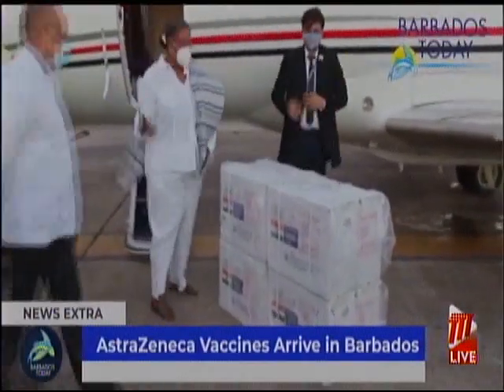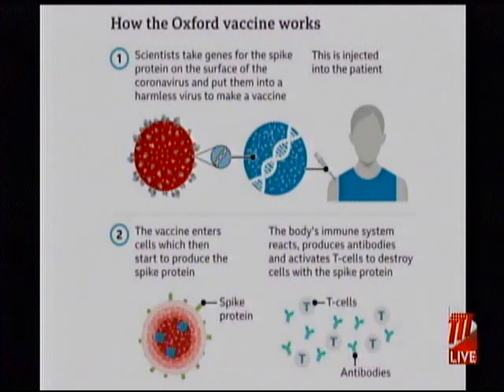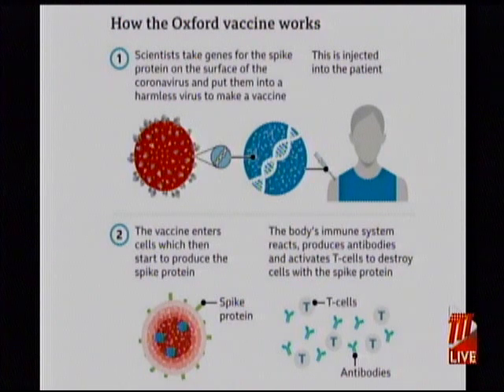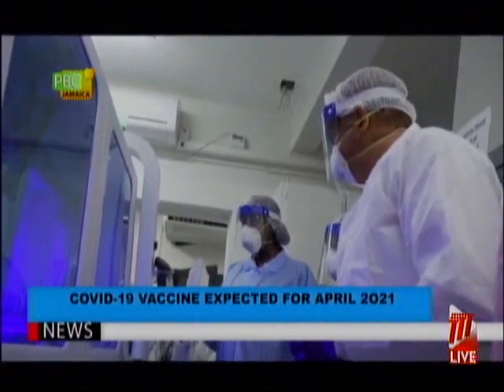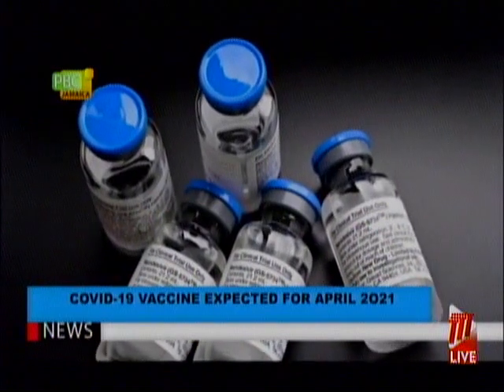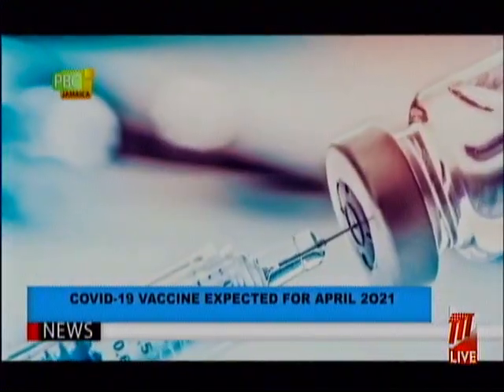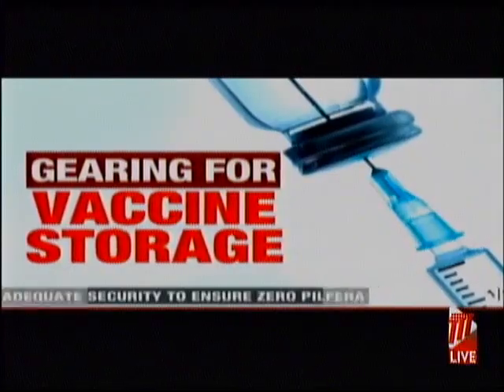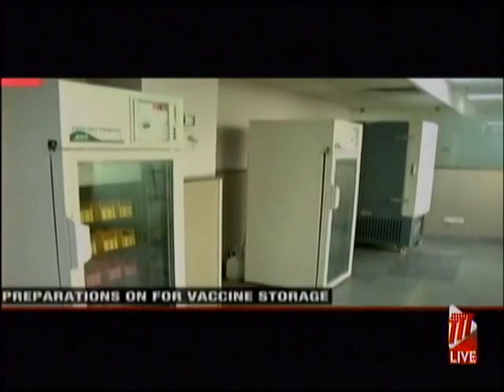A Closer Look At The Oxford Astra Zeneca Vaccine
The Oxford Astra Zeneca Vaccine has been seen as a 'vaccine for the world' since it is inexpensive, can be mass produced, and is stored in a standard fridge.

And though its effectiveness on the South African variant has caused some controversy, the World Health Organization said it is possible that the vaccine would still have a meaningful impact on that variant in preventing hospitalisations and death.

Sunil Lalla takes a closer look at the Oxford Astra Zeneca vaccine that this country is expected to receive via the COVAX facility in the next few weeks.